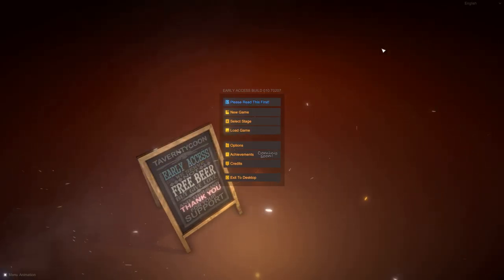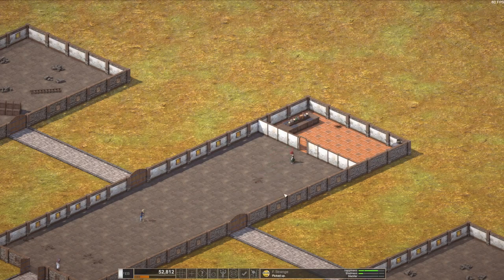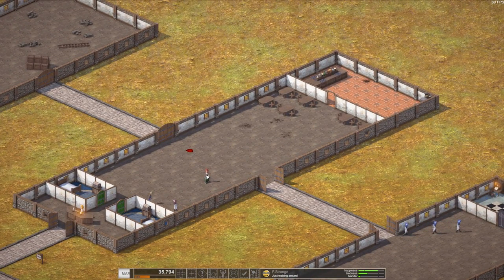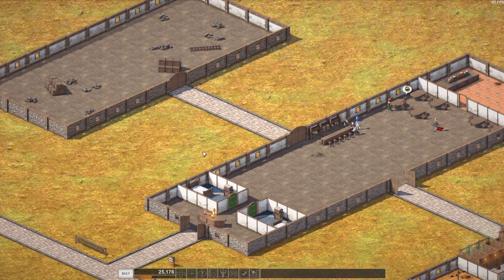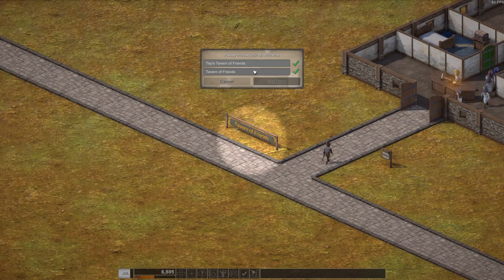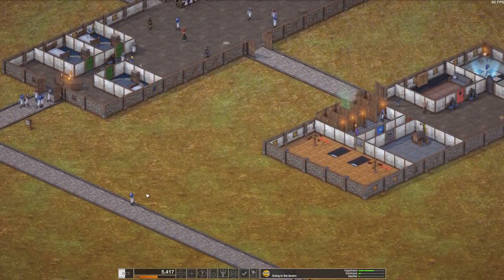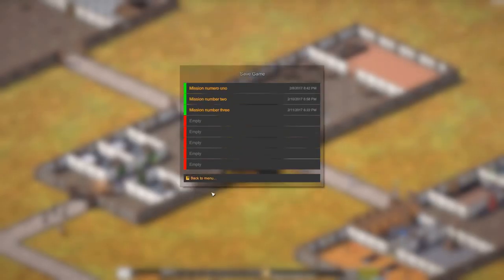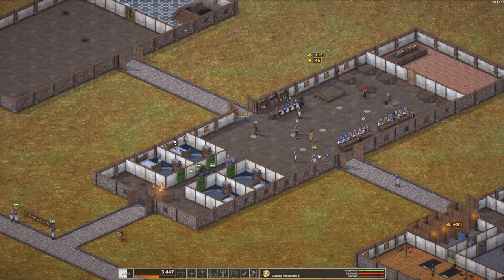Tavern Tycoon - Let's build a tavern! Third stage - Episode 4